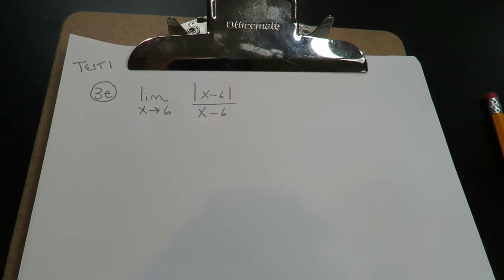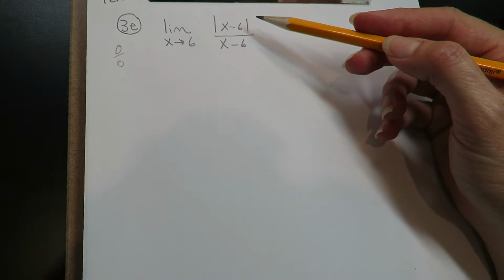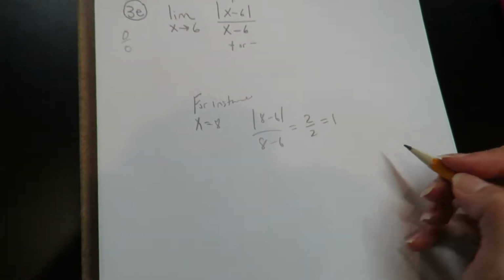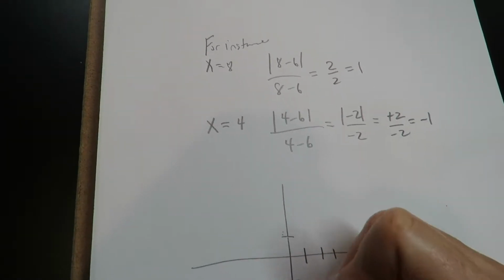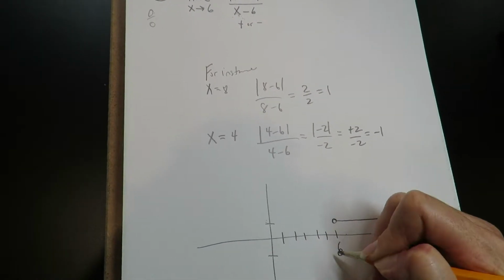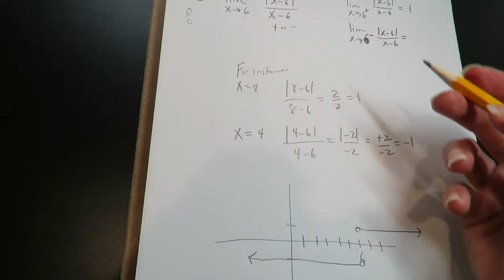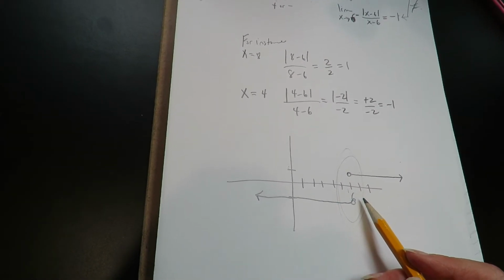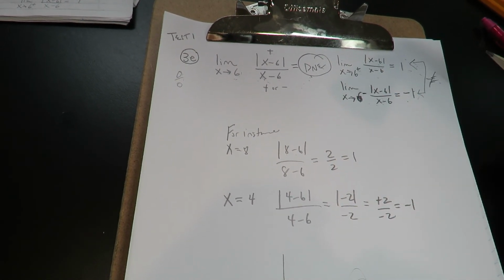Test 1- Q2E (I accidentally wrote 3E in the video... just ignore. This is 2E)